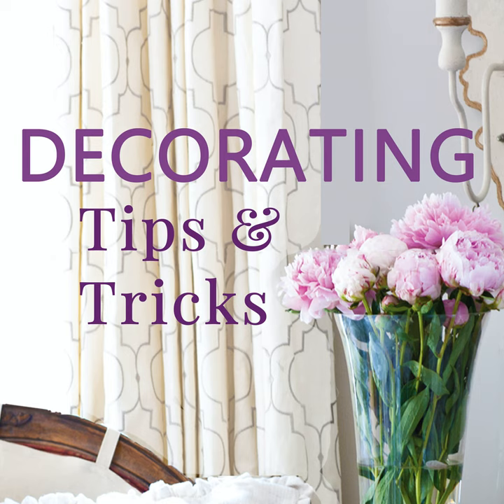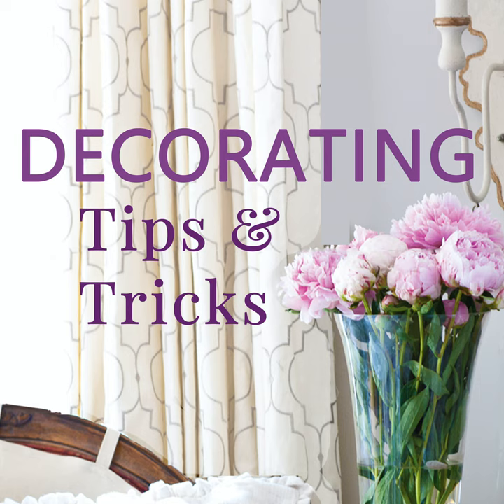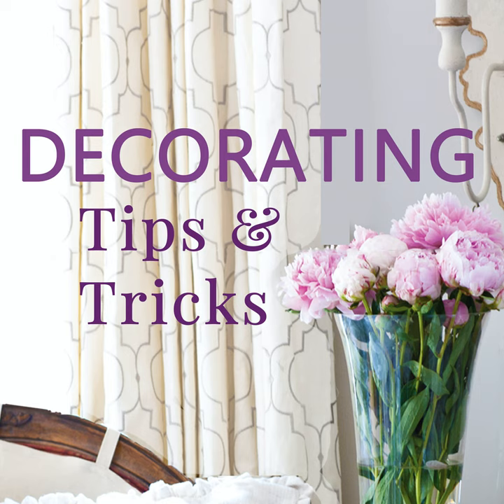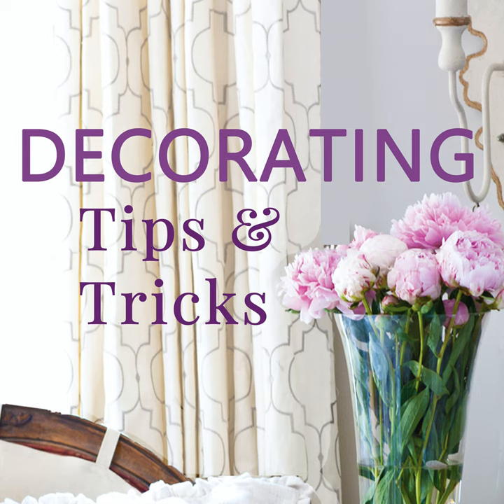The Sweetest Valentine Decor Ideas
We LOVE Valentine's Day here at DTT !!  It is a holiday during which you can spoil  the ones you love with some extra special treatment.  We have SO many ideas for you, let's dive in.  You might say, today is a 'love fest', but isn't it always!  And yes, we HEART you!

Kelly's chalk paint jars are darling.

Yvonne has Valentine's Day buttoned up with her vintage button heart.

Anita sewed up a heart pillow you'll want to make.

Friend gift, teacher gift, you gift, Kelly's lavender bath salts are the bomb ;).

Want to make styrofoam moss hearts with Yvonne?

Chippy, crusty, ... what is it Anita says?  Well Kelly's salvaged wooden kisses are all that & more.  and make your own.

YUM!!  Yvonne's strawberry hand pies.

You'll need a nice sized heart cookie cutter.

Set a lovely table with Yvonne's rose napkin fold.

Spring is around the corner so force some branches or make faux ones with Kelly.

Here's Kelly's from last year.

XX,

Anita & Kelly

DI-11:40